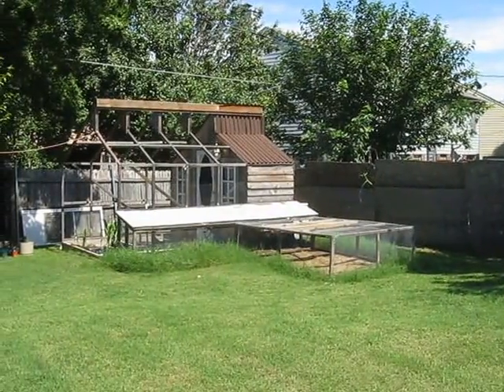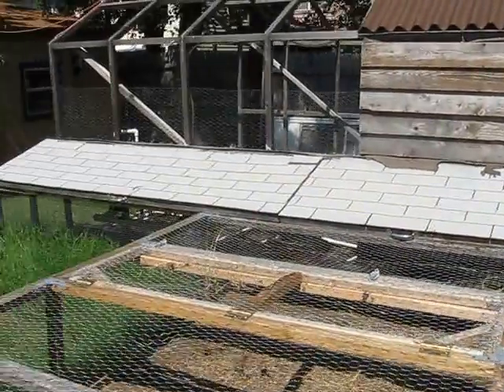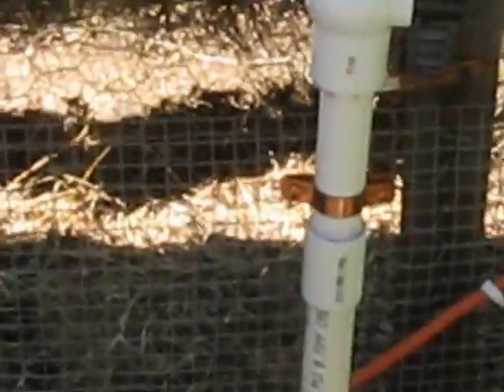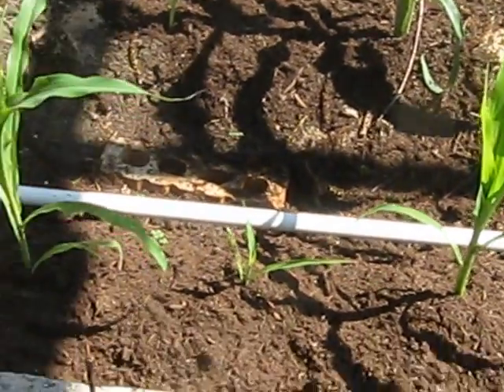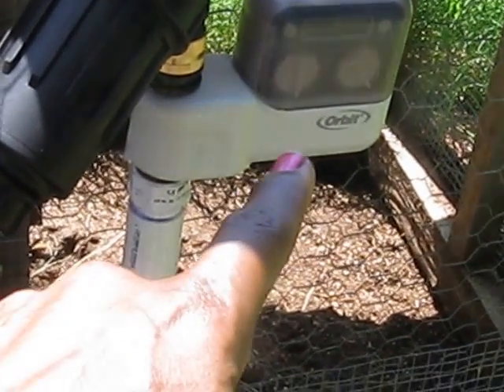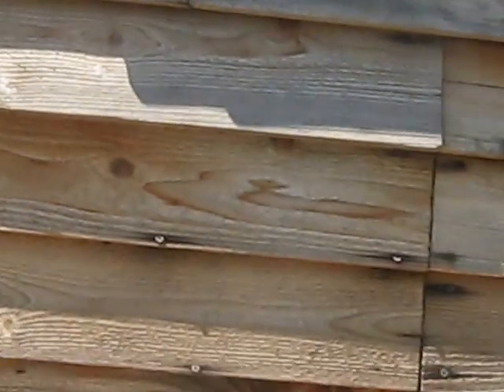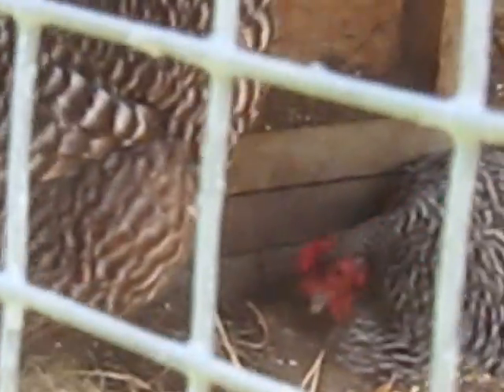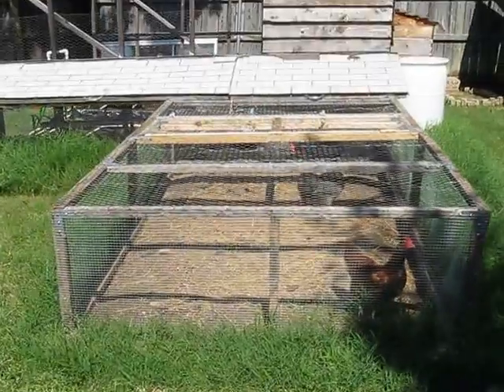Greenhouse / Chicken Coop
Homemade Garden Irrigation assembled with PVC pipes including timer.